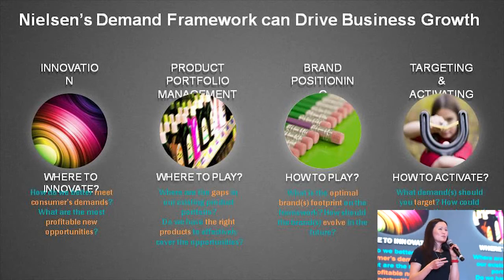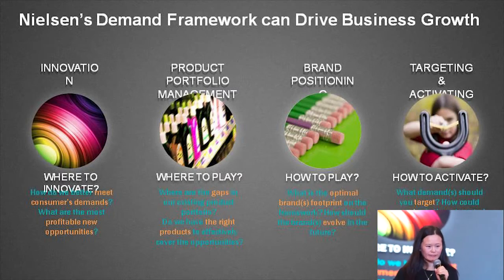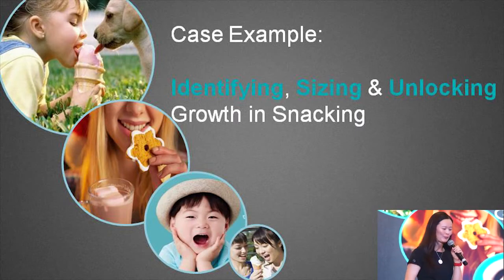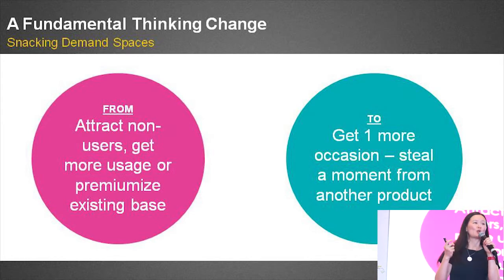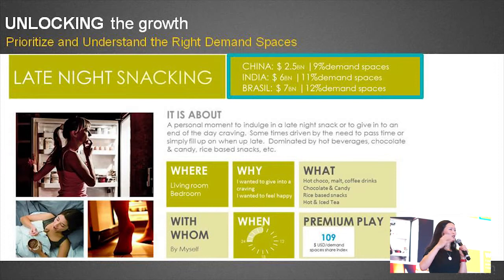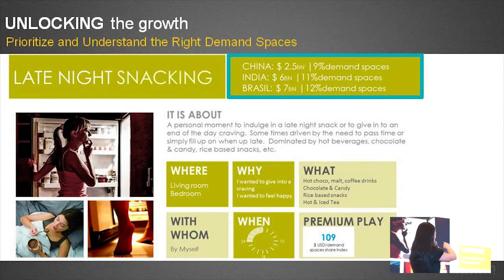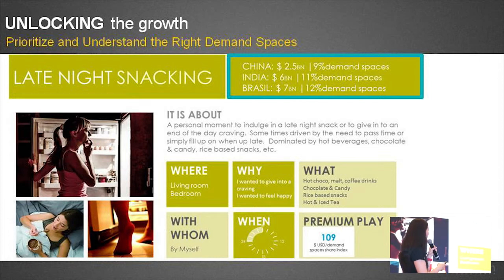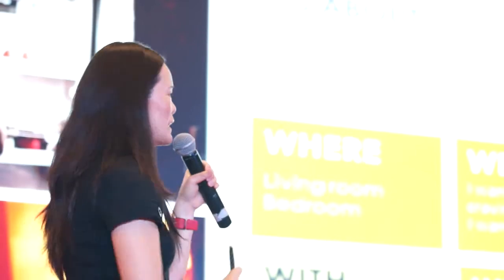Lynn XU Finding the White Space of Food and Beverages in a Cluttered Market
Food & Beverage Innovation Forum 2015 was succesfully taking on 13th- 15th May.
Topic:Finding the White Space of Food and Beverages in a Cluttered Market
Speaker:Lynn Xu ,Vice President, Innovation practices, Nielsen,Greater China